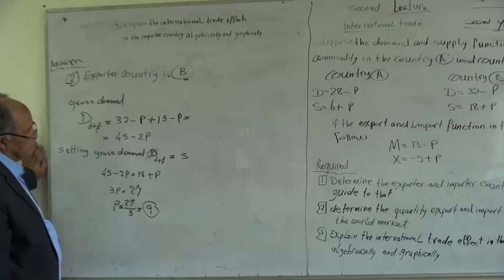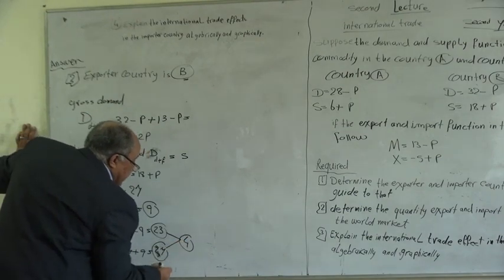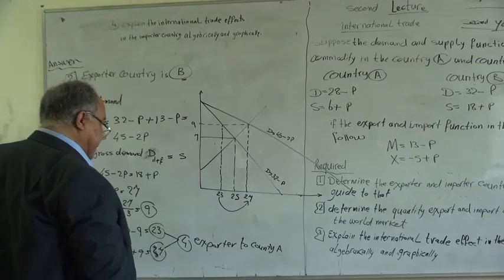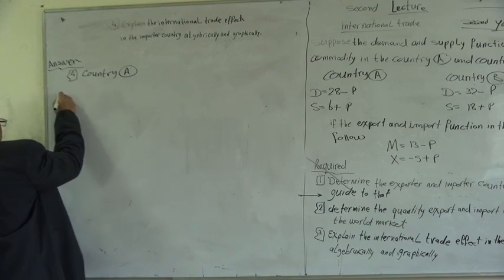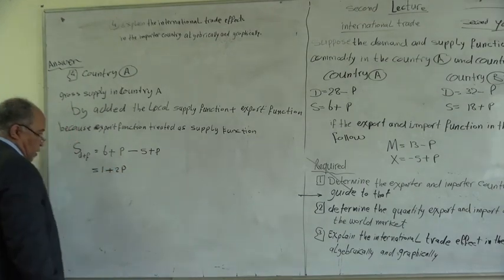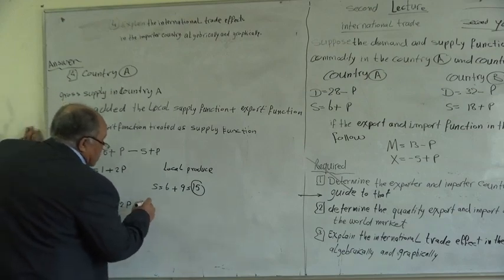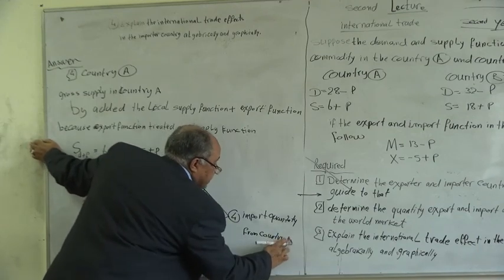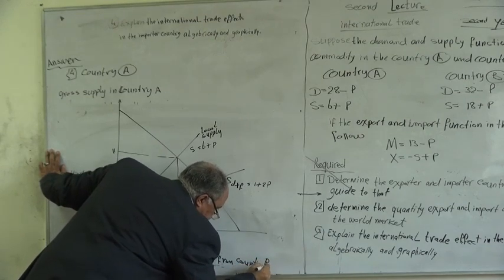الاستاذ الدكتور/جمال ابراهيم حسن - تابع/ تجارة خارجية(محاضرة3) - الفرقة الثانية انجليزى